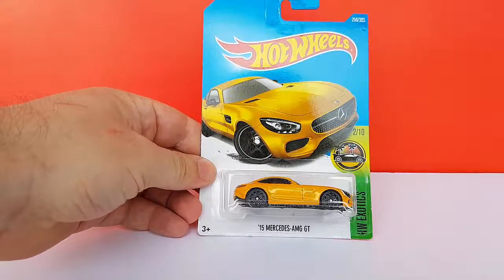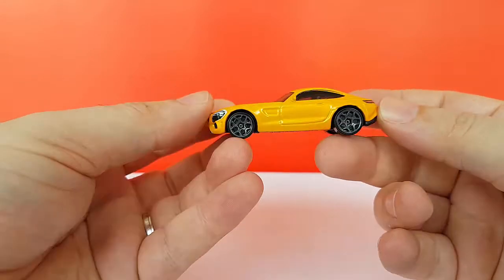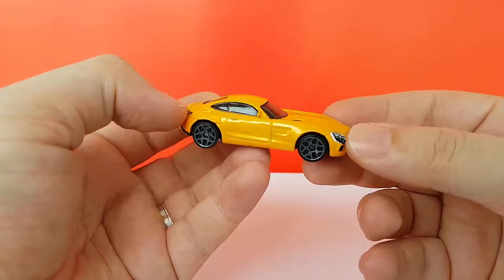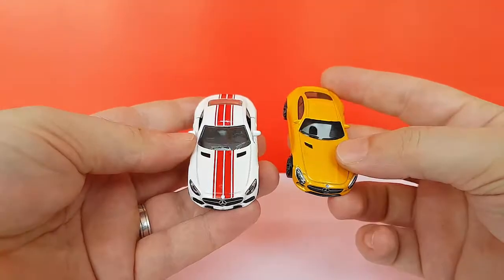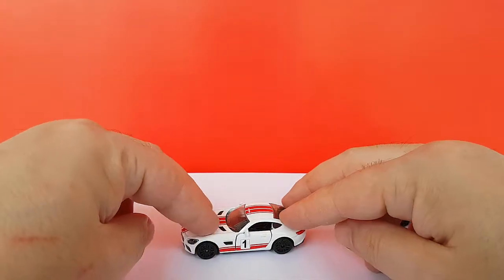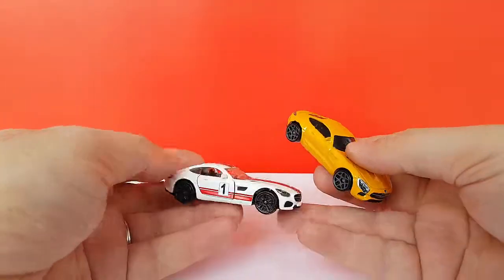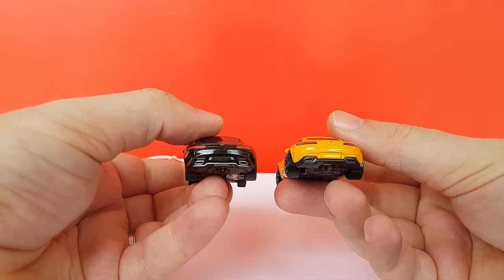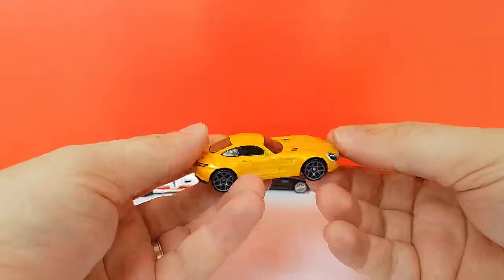Elisio's diecast videos, episode 104 - Mercedes AMG GT by Hot Wheels!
So Mattel got the Mercedes-Benz licence back and this, the AMG GT, is the first new Hot Wheels Mercedes in a long time.
Was it worth the wait?
How does it compare to some of its competitors?

Free the piece (tm)!